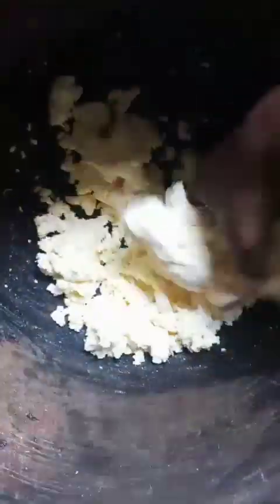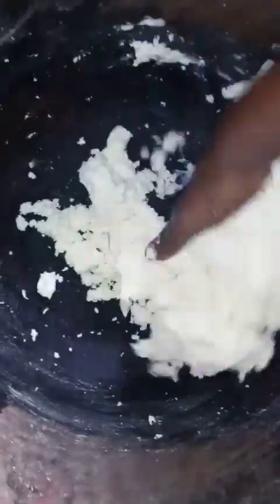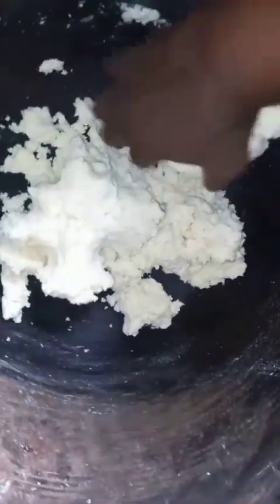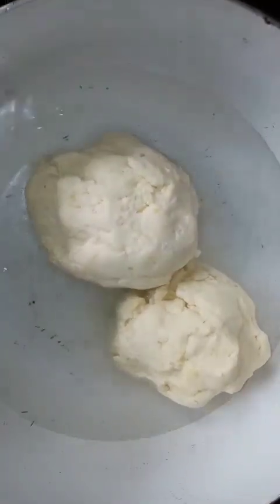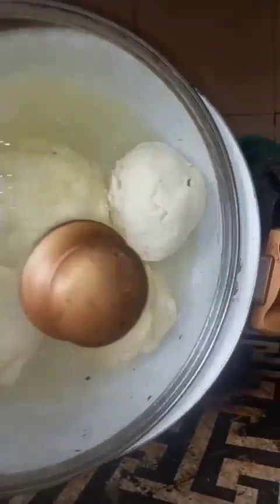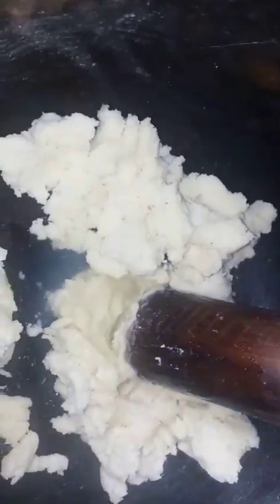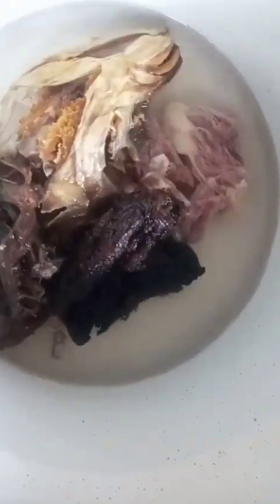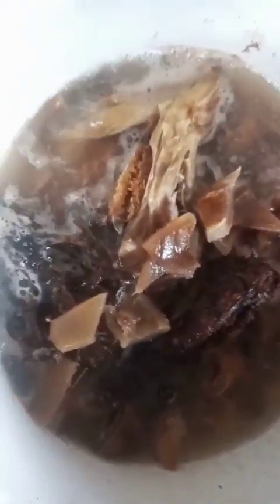HAVE YOU TRY WATER LEAVE EWEDU AND EGUSI /HOW TO MAKE FUFU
cassava
garri

egusi
water leave
EWEDU leave
dry fish
cow skin
titus fish
stock fish
meat
maggi
ogiri
pepper
salt
red oil
onion